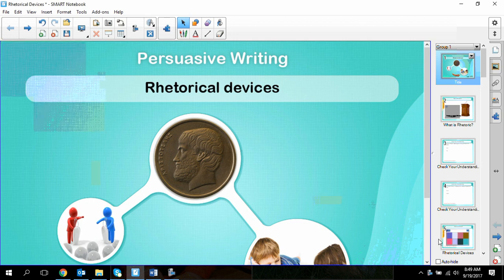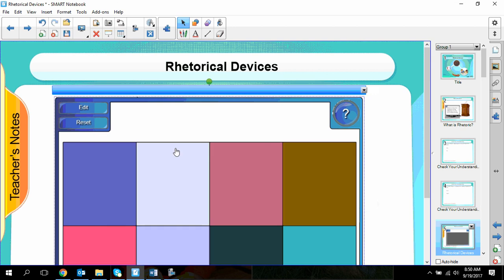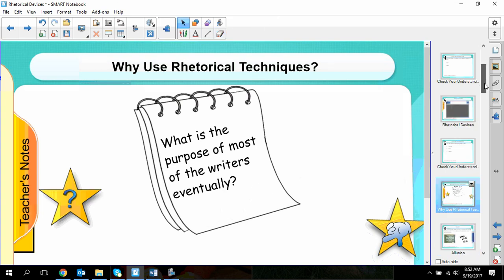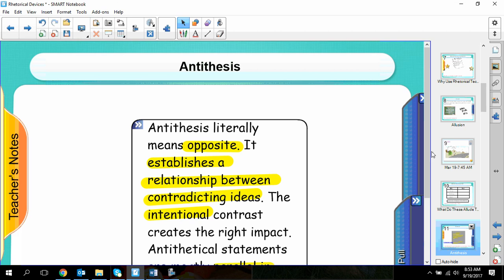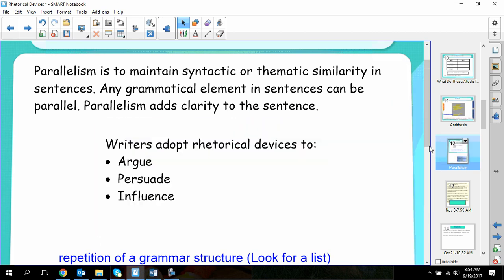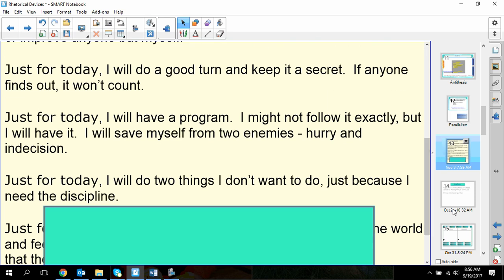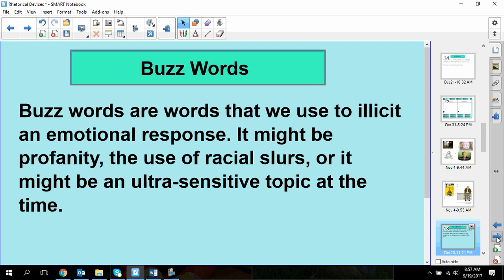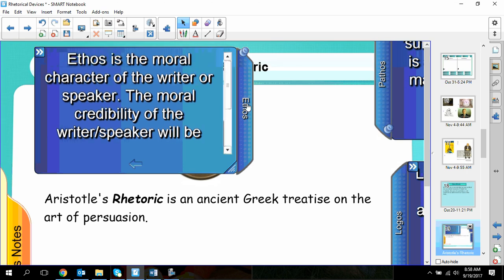Rhetorical Devices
Use this video to fill in your notes on rhetorical devices.  Please be sure you're using the correct video.  It will end with a discussion on ethos, pathos, and logos.